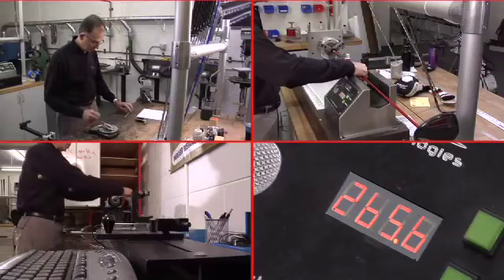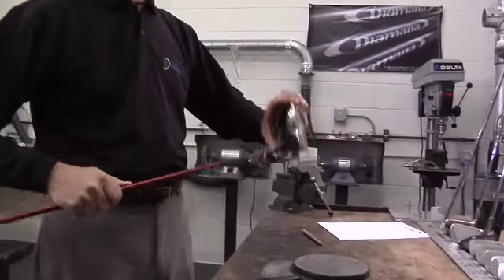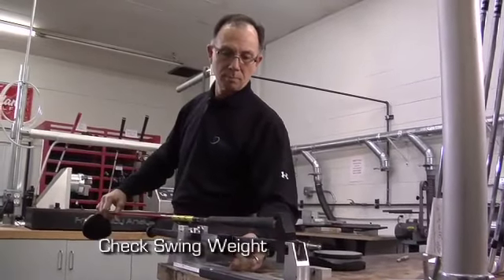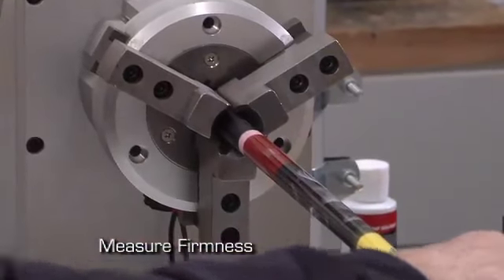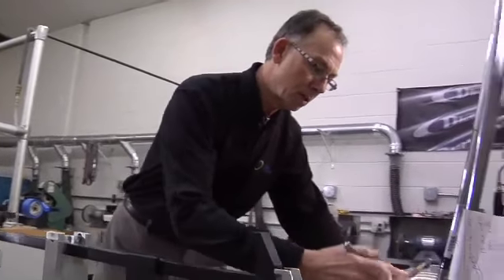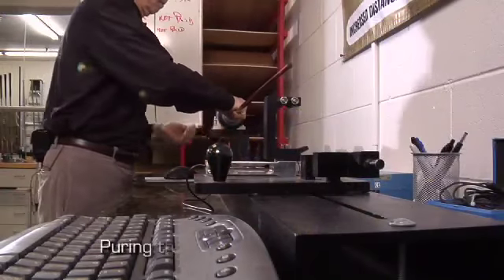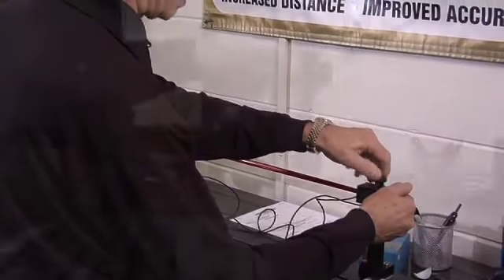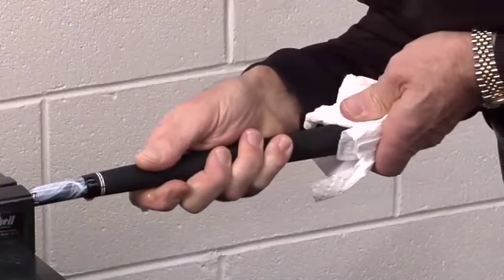The Making of a Club at Club Champion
Go behinds the scenes with Club Champion to see all that goes into the making of a golf club.